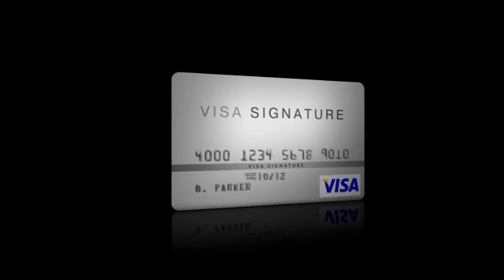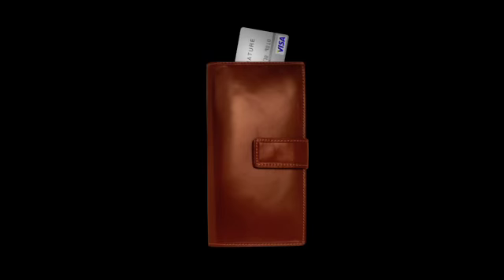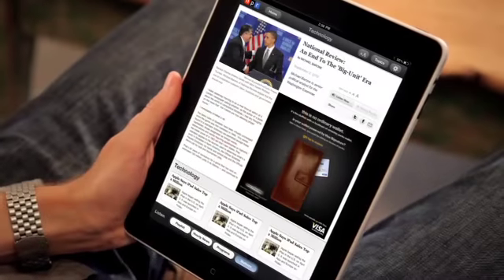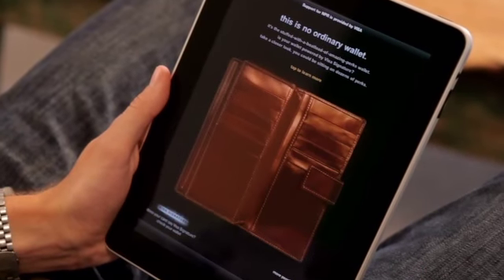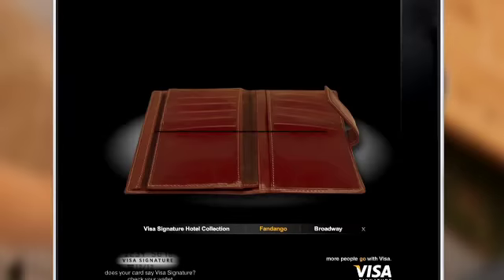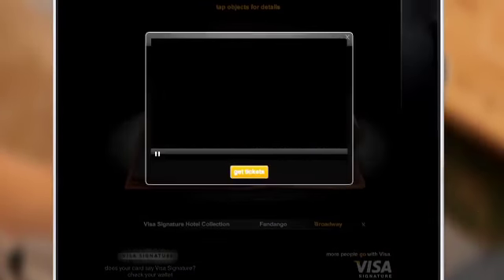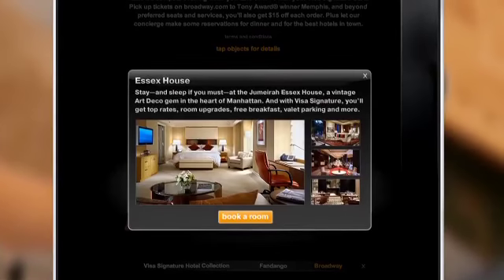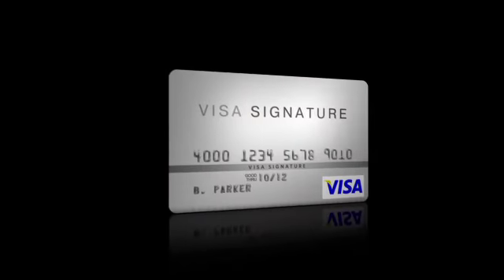VISA iPAD FINAL v6 H264 halfres